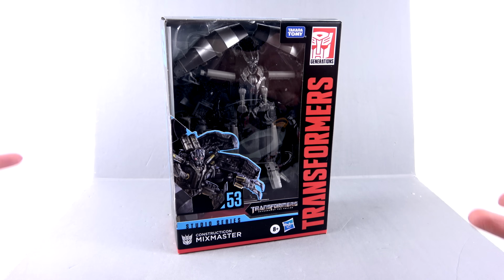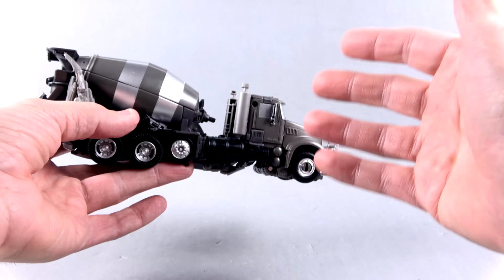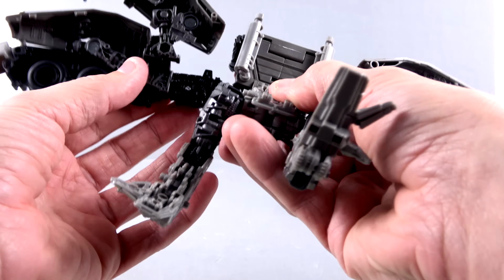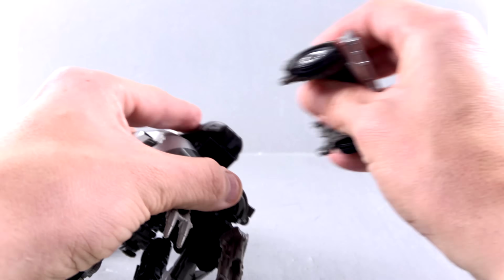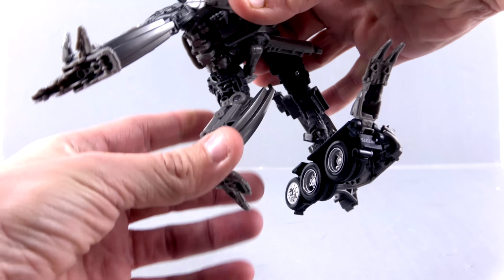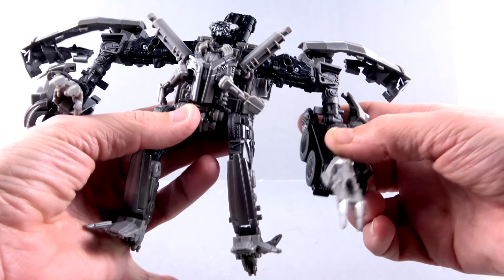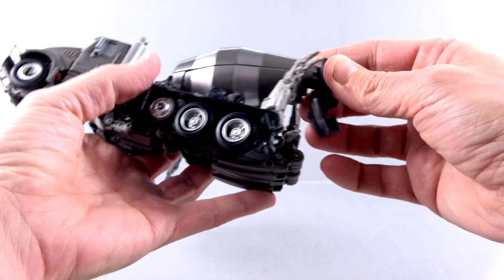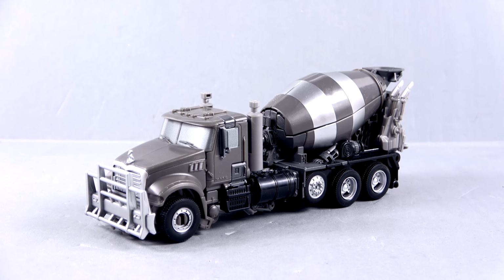Studio Series Voyager Class MIXMASTER Video Review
On today's episode, Optibotimus takes a look at the Transformers Studio Series Voyager Class MIXMASTER!!!
OR HERE AT AMAZON!

CARLOS
Damian
Eriberto Perez
Fadzly Othman
Jordan Brown
Earnest L Saulsberry Jr
Dylan James Dixon
Eddy Castillo
Dalton lund
ItsStratosphere
Jason Sawyer
Ricky Vazquez
Jonathon Laird
Tatsuya Kagawa
Damon Crockett
Nik Brandal
G2jazz
Bert Steehan

Transformers Studio Series Voyager Class MIXMASTER Video Review